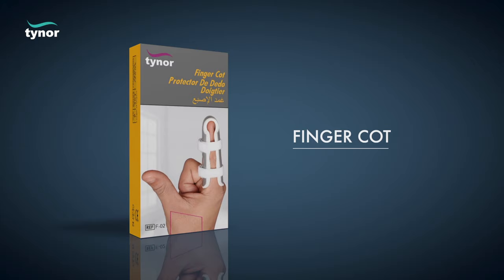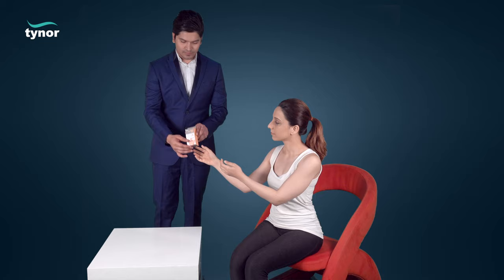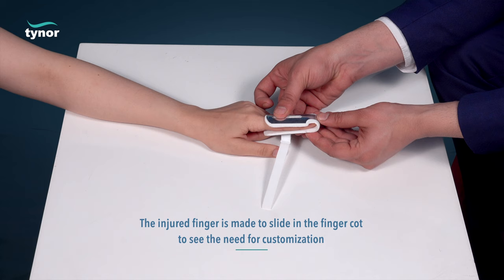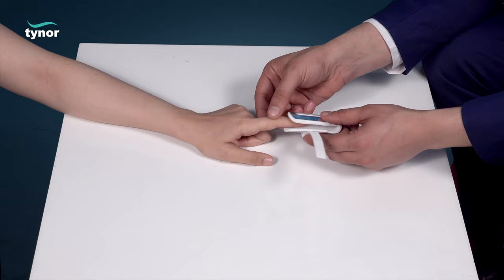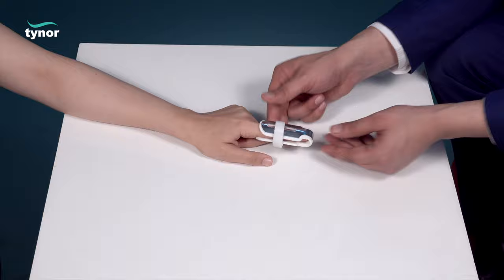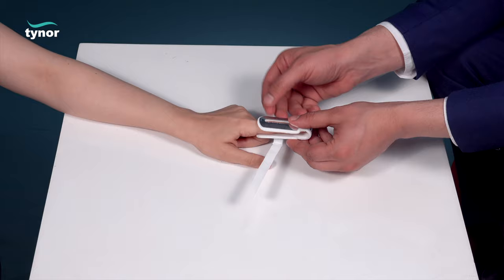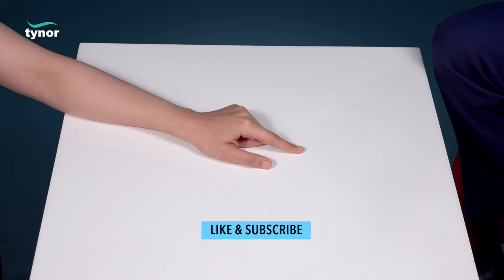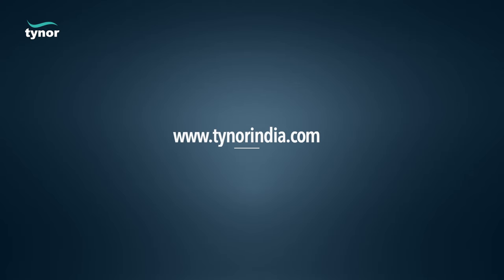Tynor Finger Cot (F02) for providing effective treatment of various injury's to the fingers.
Tynor Finger Cot is designed to provide a strong protective cover around an injured, burnt,  fractured, surgically operated, recuperating finger. It provides a convenient and cost effective treatment for various kinds of medical conditions of the fingers. Available in various sizes,  to suit the individual finger lengths. It is used to protect the  ligaments and the tendons of the fingers. Provides support, ensures immobilizing and stabilizing the fractures, injuries, amputation and burns of the phalanges. It is also used for post surgical care.